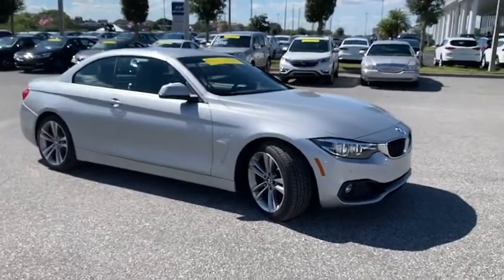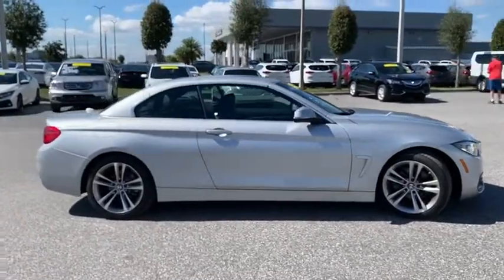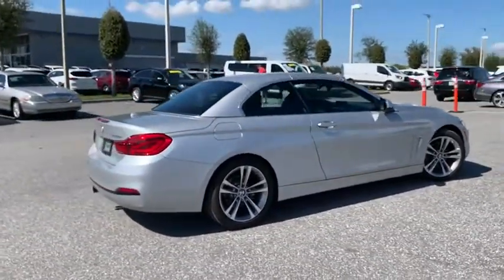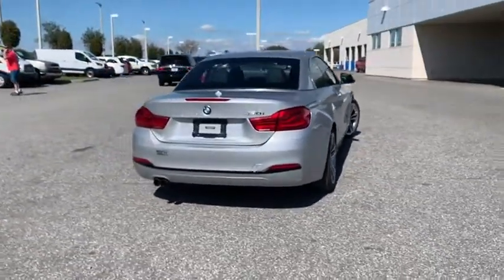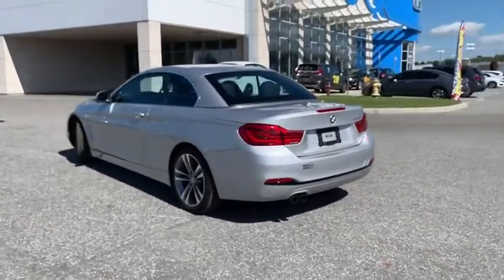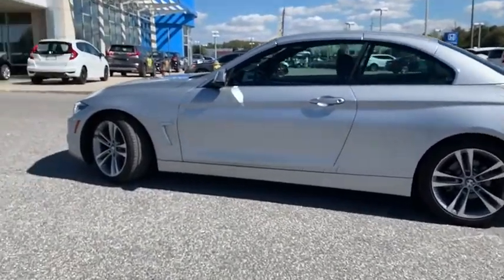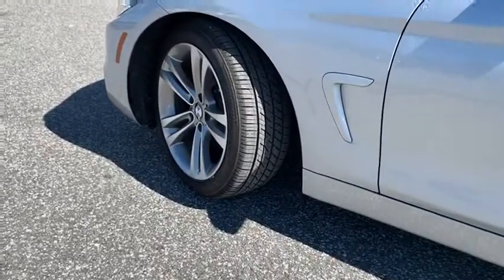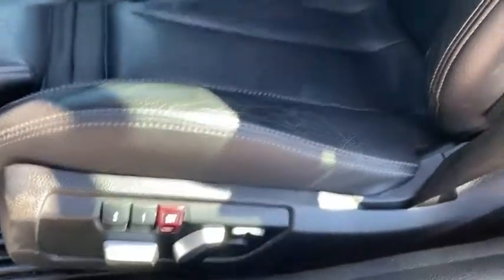2018 BMW 4 Series Winter Haven Honda FL 000P3022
2018 BMW 4 Series 430i

100 000 MILE WARRANTY!! CERTIFIED!! LEATHER!! POWER HARDTOP!! APPLE CARPLAY!! NAVIGATION!! POWER MEMORY SEATS!! PARK ASSIST!! XM RADIO!! PUSH BUTTON START!! PERFECT ONE OWNER CARFAX!! TOO MANY OPTIONS TO LIST THEM ALL!! JUST SERVICED!! PRICED TO SELL TODAY!! WE WILL EARN YOUR BUSINESS!!CALL OR EMAIL TODAY TO CONFIRM AVAILABILITY!!Hundreds nationwide have seen the vehicle you re viewing right NOW. Don t waste much more time.